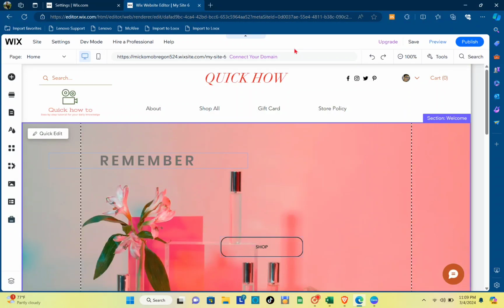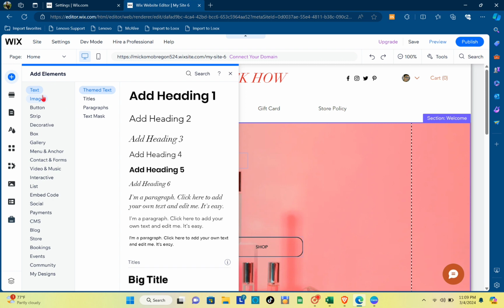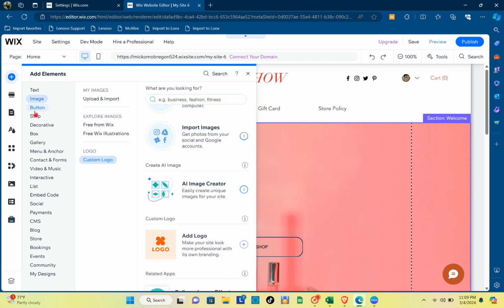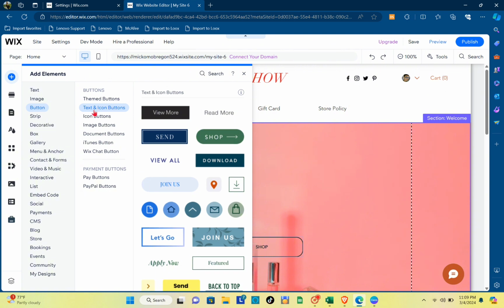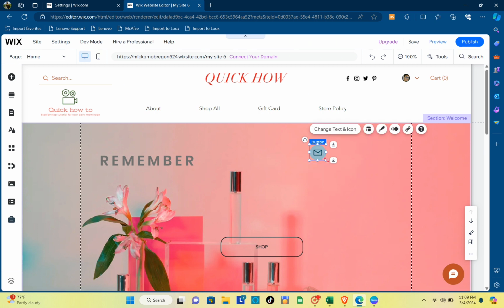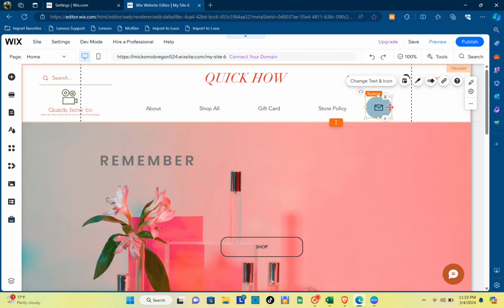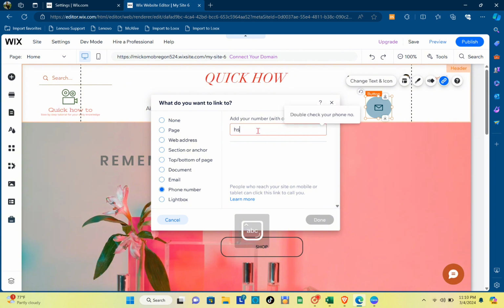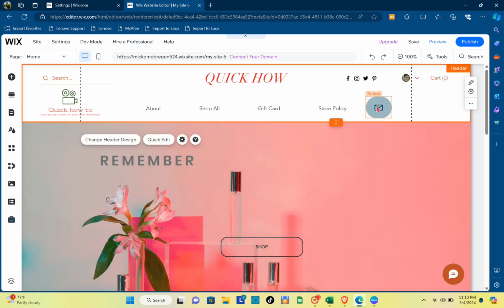How To Add Whatsapp Button On Wix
Learn How To Add Whatsapp Button On Wix